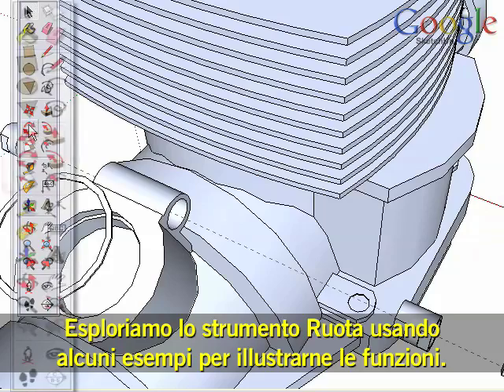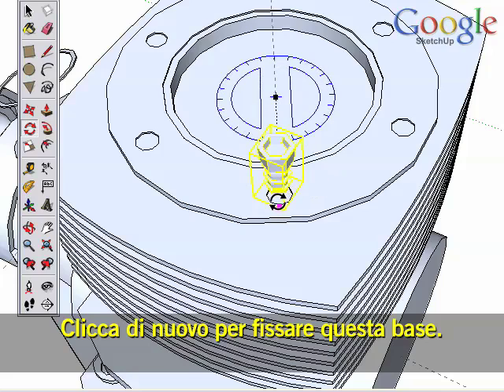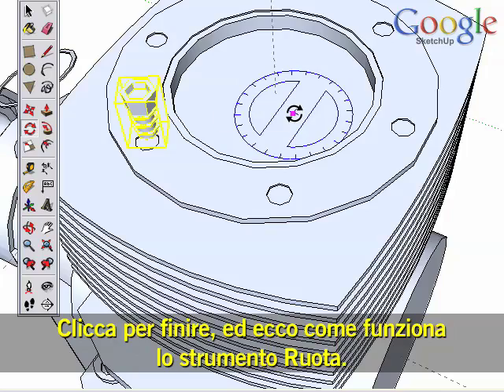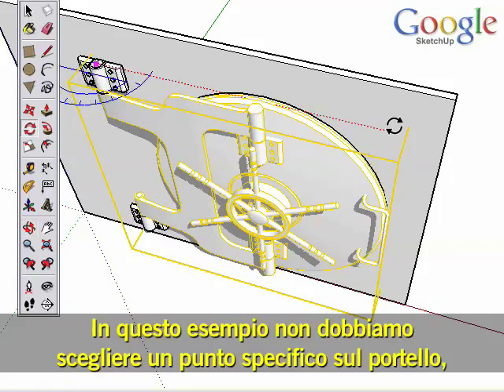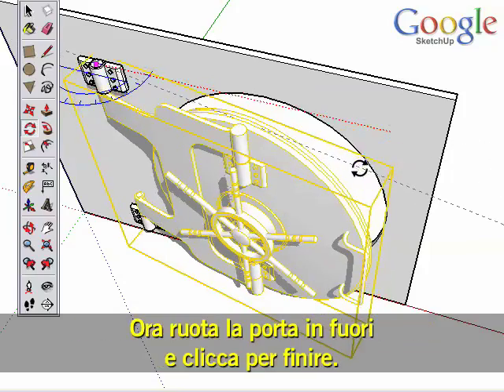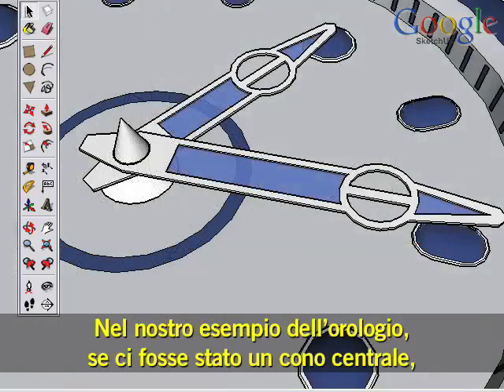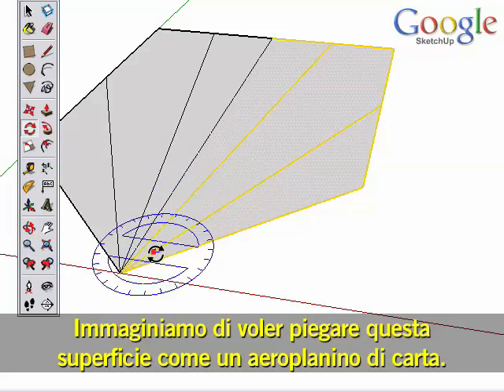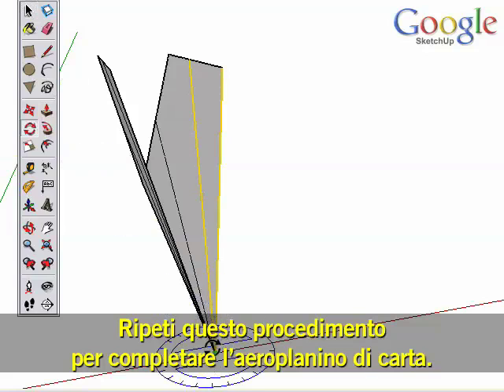Serie Toolbar SketchUp: Ruota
SketchUp Rotate video with Italian subtitles.